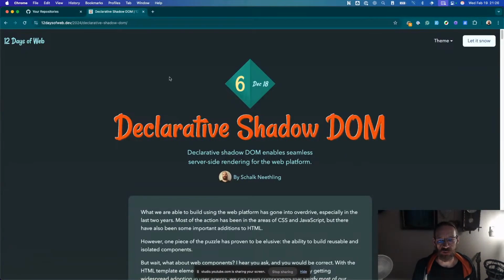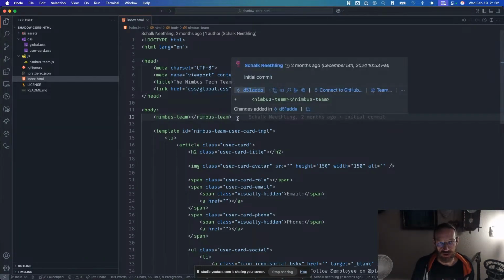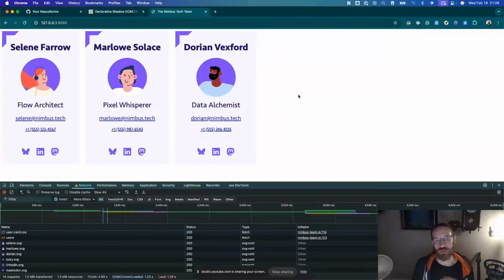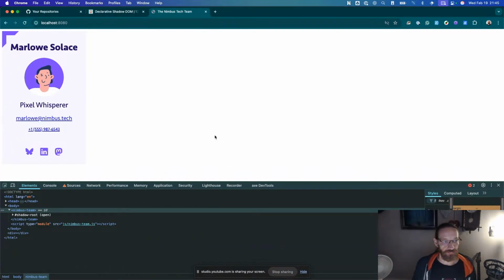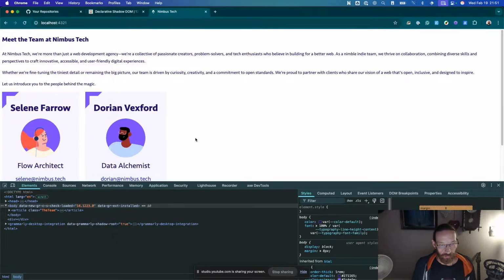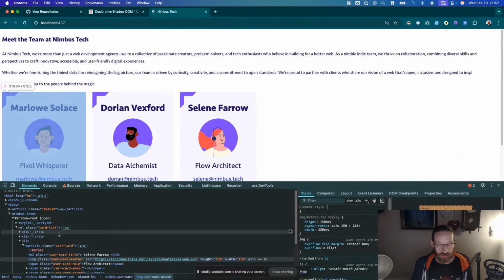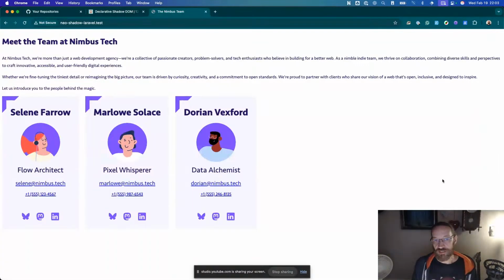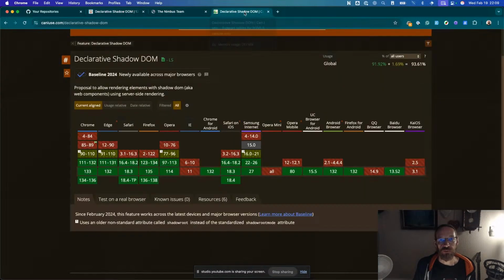Exploring Declarative Shadow DOM - Frontend Engineering Explained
In December 2024 I wrote a piece for 12DaysOfWeb where I explored what Declarative Shadow Dom is, how it relates to web components, and what it enables for web developers. I will be giving a short talk tomorrow at work (Factorial.io) and thought I am doing a test run here on YouTube 😁